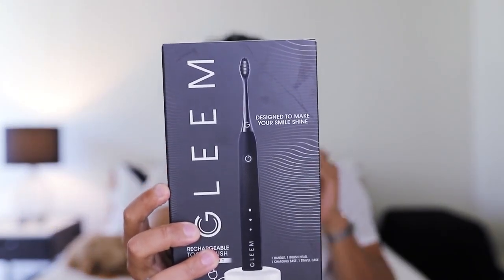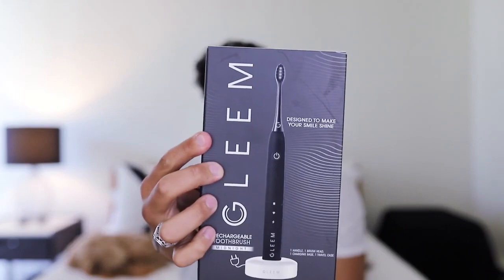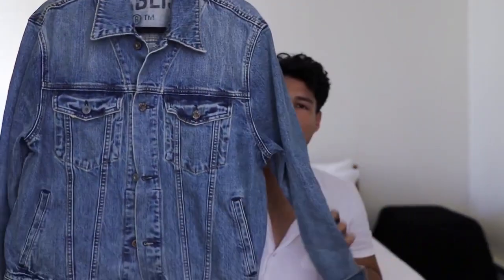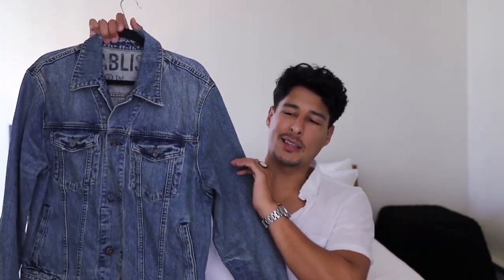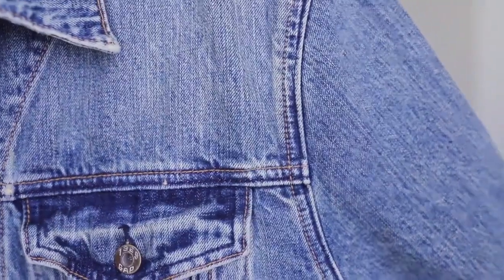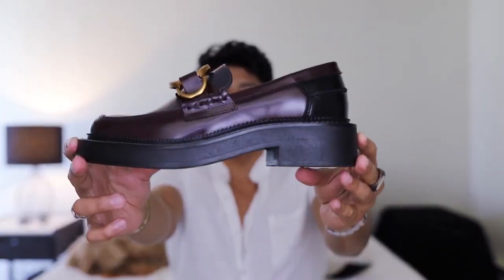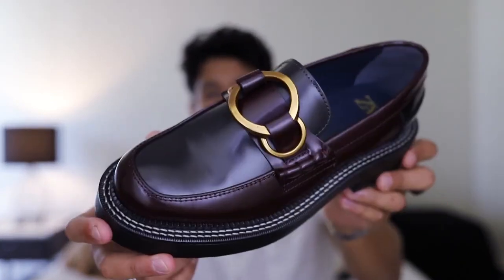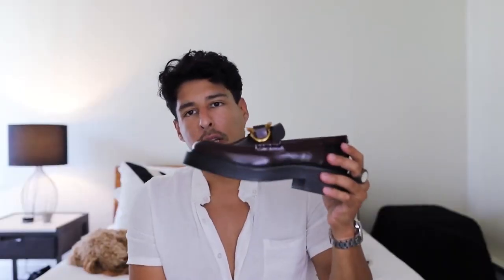My Fall Pick up and Gift Ideas 2020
Boots: The ones in the video are from ASOS but sold out. here are the next best thing

Denim Coat: Thrifted.